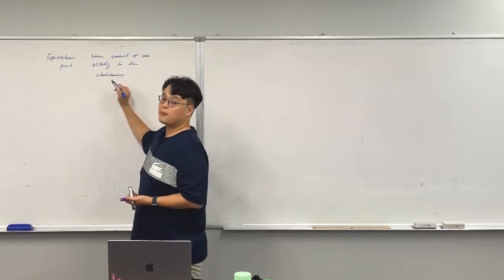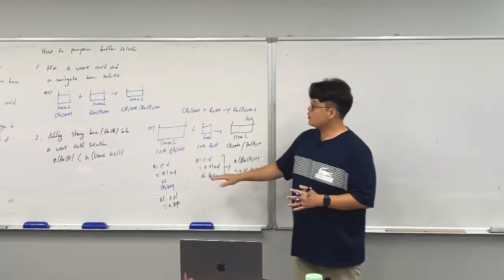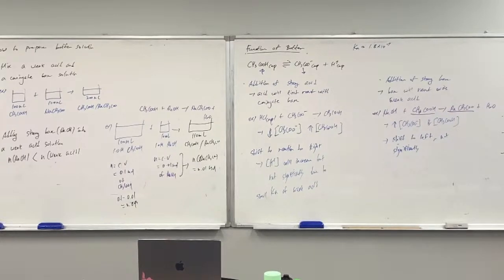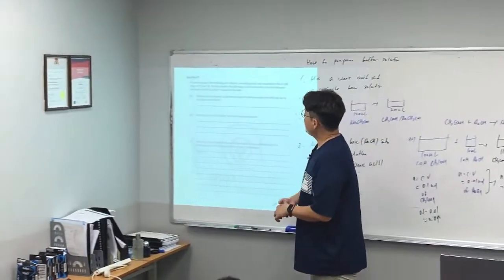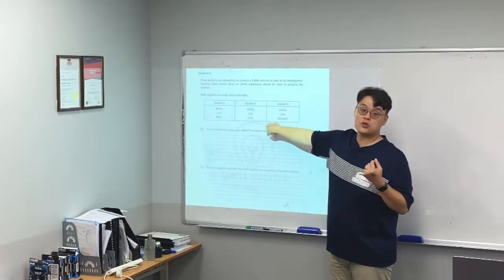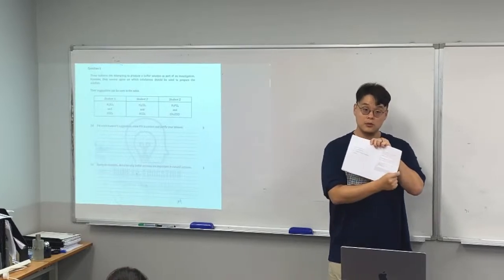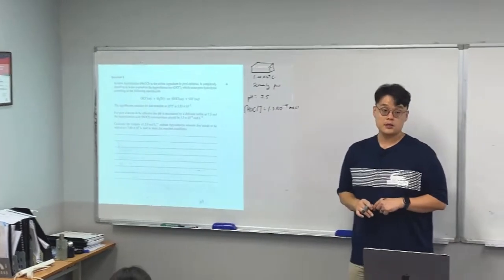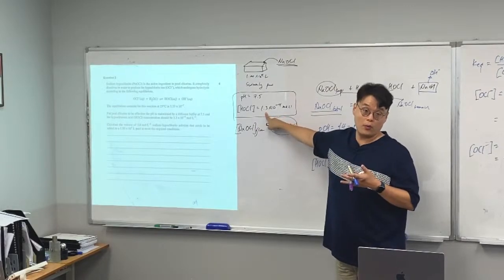YR12 CHEM - M6 - CH4: Buffer Part 2 + Questions Solving